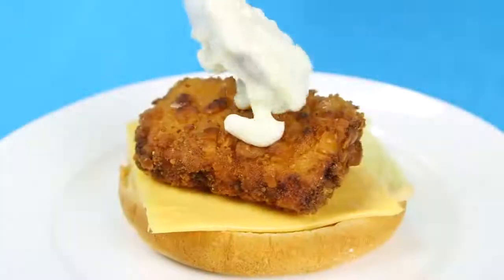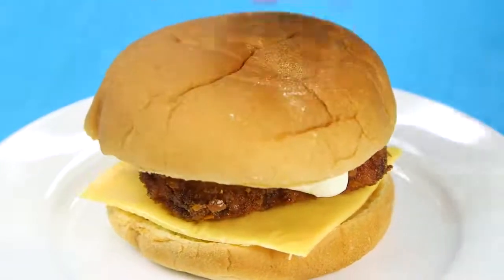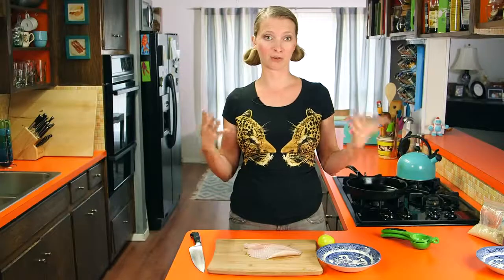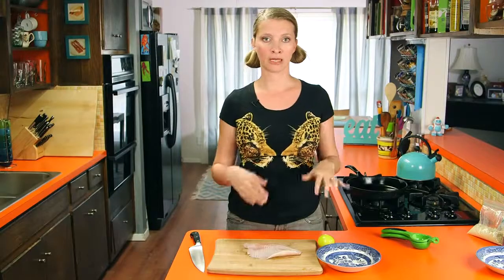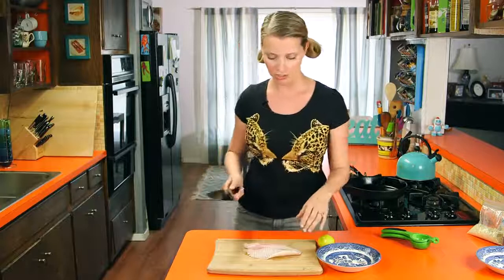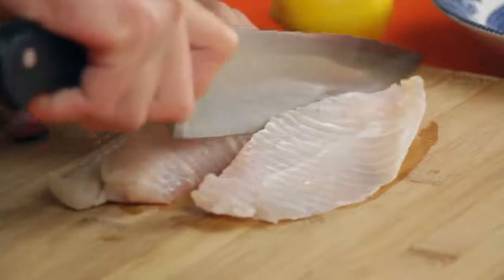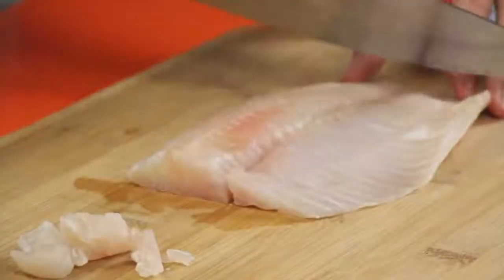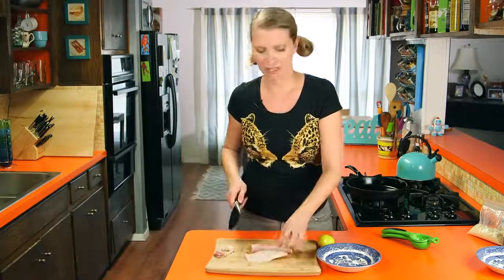How to Make Filet-O-Fish Sandwich (Copy Cat Recipe) | Hilah Cooking